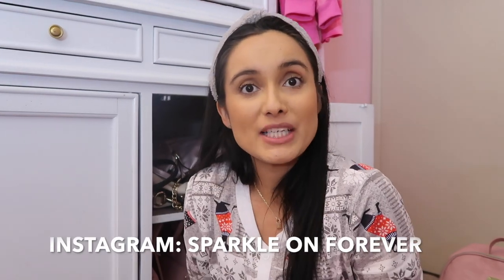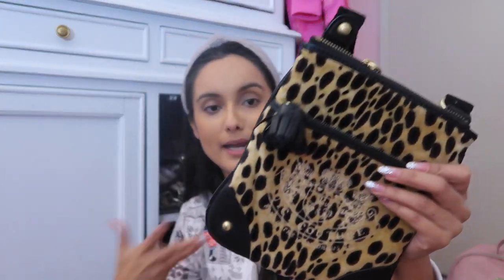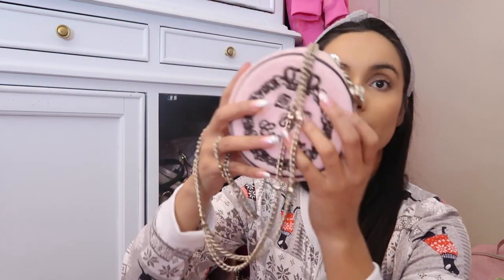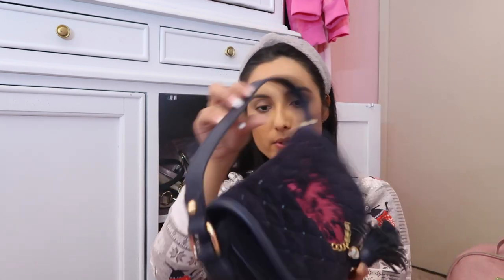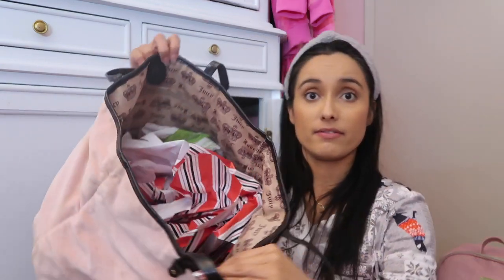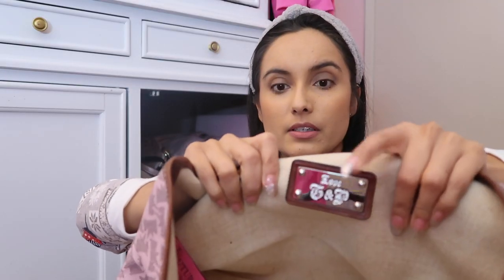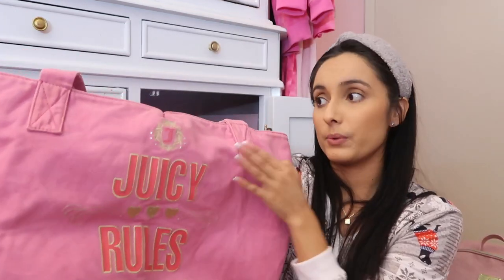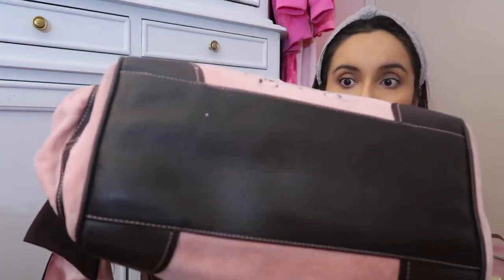Vintage Juicy Couture Haul! RARE BEAUTIFUL FINDS!!!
Hello Sparkle Fam, today I have a Juicy Couture Vintage Handbag Haul for you. My Juicy Couture shopping obsession continues. If you are new welcome to the Juicy Couture obsession REUNION. I hope you stay & THANK YOU to all of my returning "vintage" & loyal subscribers. ;)
Hugs, Laura

I’m also on Mercari
Sign up for Mercari and get up to $30.

JUICY COUTURE LISTINGS BY ORDER MENTIONED IN VIDEO:
1) PINK AND GOLD METALLIC CROSSBODY BAGS:

S H O P  M Y P E R S O N A L I Z E D  A M A Z O N  S T O R E F R O N T:

D O L L A R  T R E E  H A U L  P L A Y L I S T:

♡ F R I E N D  M A I L  /  P R O D U C T  R E V I E W S ♡ ::